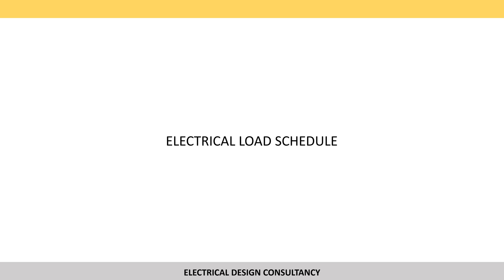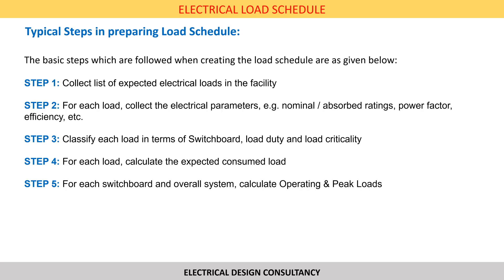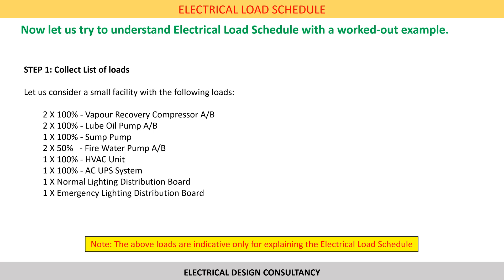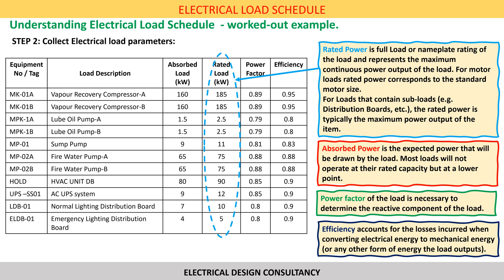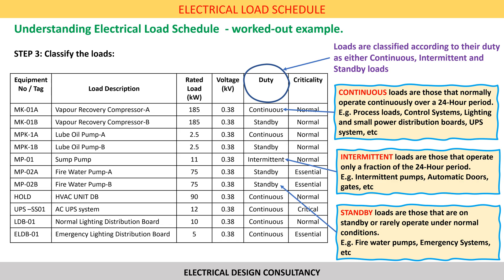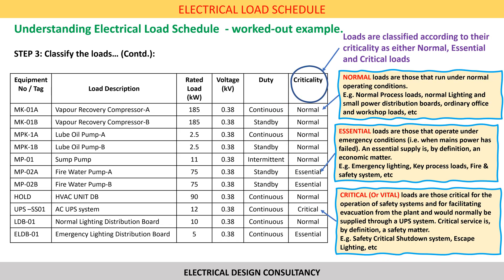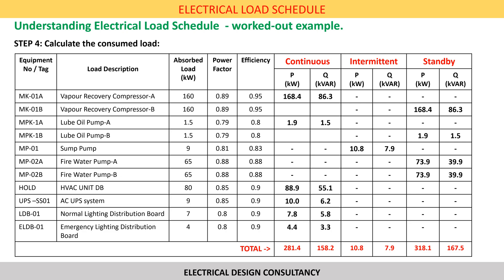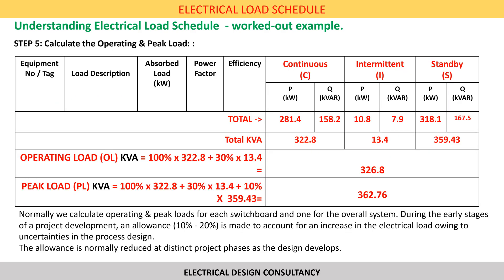UNDERSTANDING ELECTRICAL LOAD SCHEDULE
The electrical load schedule is an estimate of the instantaneous electrical loads operating in a facility, in terms of active, reactive and apparent power (measured in kW, kVAR and kVA respectively). The load schedule is usually categorized by switchboard or occasionally by sub-facility / area.

This video explains in detail the steps to be followed for the calculating the Electrical load schedule.
Also, please click on the Bell Icon, so that you don’t miss out on anything!!

Electrical Load List can be defined as a document (electrical) that embodies the total electrical load within the plant along with the distribution feeders. It is used to determine the amount of power required for an installation in terms of active, reactive, and apparent power (measured in kW, kVAR and kVA respectively). A Load schedule is usually categorized by Switchboard or by Sub-facility/Area.
Electrical load Schedule Calculation is carried out to properly size Electrical Equipment, conductors and determine the protection and control systems.

Electrical Load schedule should be started as soon as practically possible. The calculation can be started with a preliminary key single line diagram and any preliminary details of process/ building/ facility loads. This load schedule will give an early estimate of the total power consumption. From this the number of generators and utility intake can be estimated.

The basic steps which are followed when creating the load schedule are as given below:
STEP 1: Collect list of expected electrical loads in the facility
STEP 2: For each load, collect the electrical parameters, e.g. nominal / absorbed ratings, power factor, efficiency, etc.
STEP 3: Classify each load in terms of Switchboard, load duty and load criticality
STEP 4: For each load, calculate the expected consumed load
STEP 5: For each switchboard and overall system, calculate Operating & Peak Loads

Operating Load (OL) or the Total Plant Running Load (TPRL) is the expected load during normal operation.
As can be seen from the formula, Operating load is calculated as sum of 100% of all the Continuous loads + 30% of the Intermittent loads.

Peak Load (PL) or the Total Plant Peak Load (TPPL) is the expected maximum load during normal operation. Peak loading is typically infrequent and of short duration, occurring when standby loads are operated (e.g. for changeover of redundant machines, testing of safety equipment, etc.).
Peak load is calculated as sum of 100% of all the Continuous loads + 30% of the Intermittent loads + 10% of the standby loads.